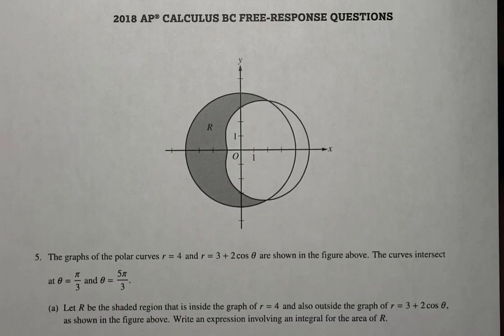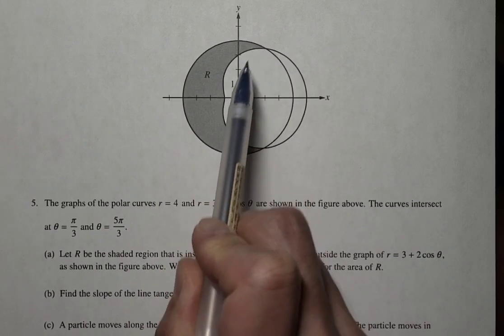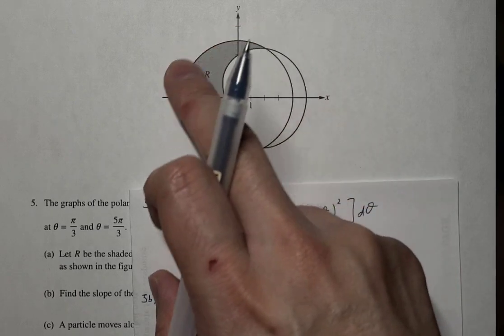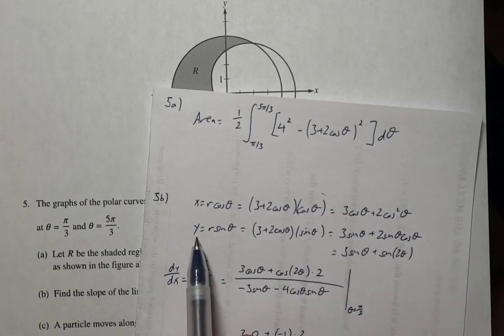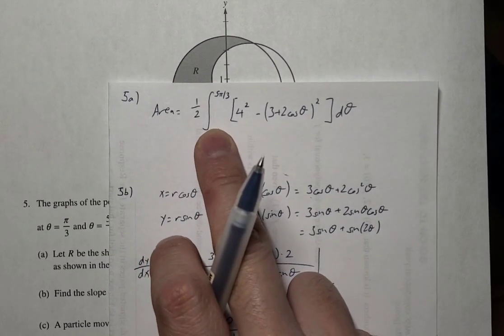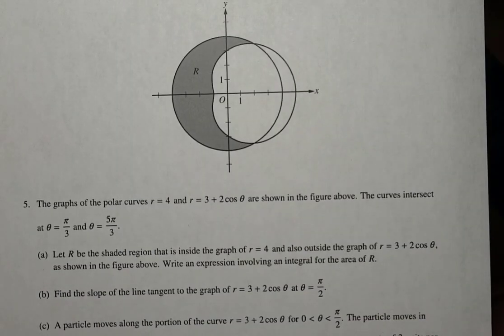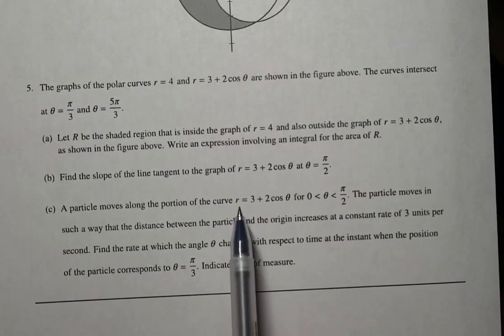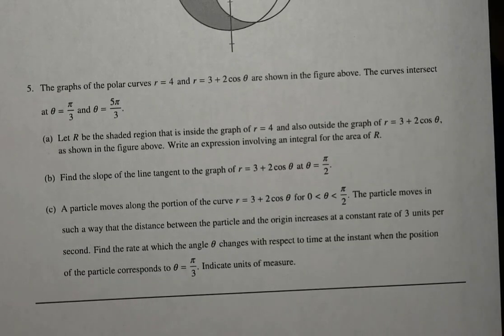[AP Calc BC] 2018 FRQ #5 - calculus on polar curves